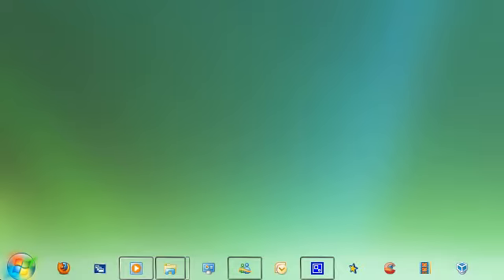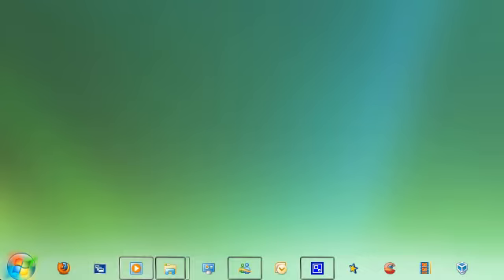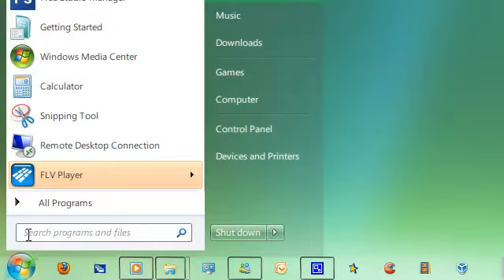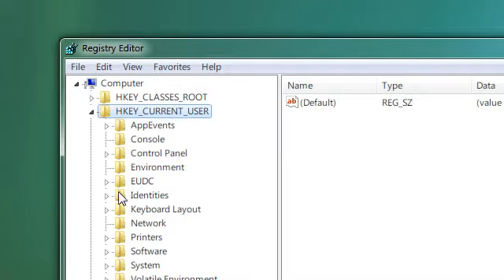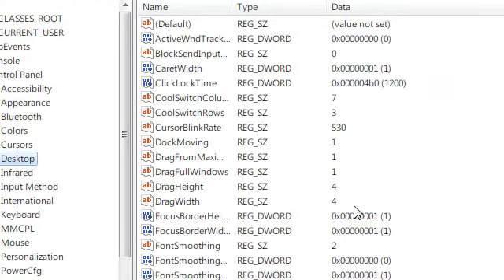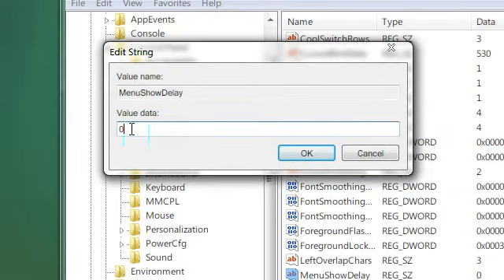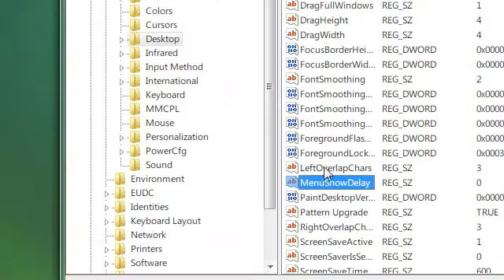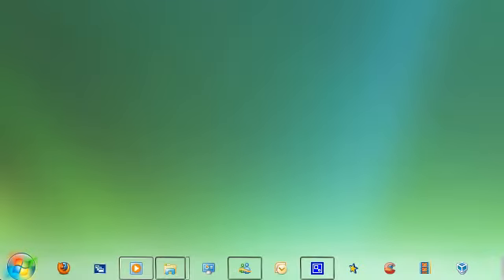Quick Tip 23: Speed up Start Menu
By default the Start Menu has a 0.4 Second delay. You can skip this delay by applying this registry tweak. It is noticable. And you do get a feel that your PC is more responsive is terms of your Start Menu desplaying.